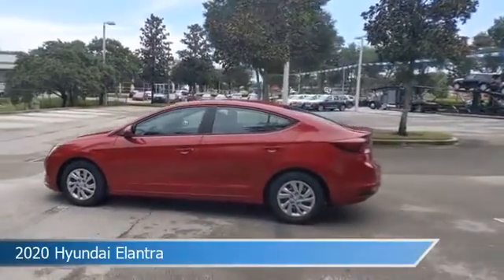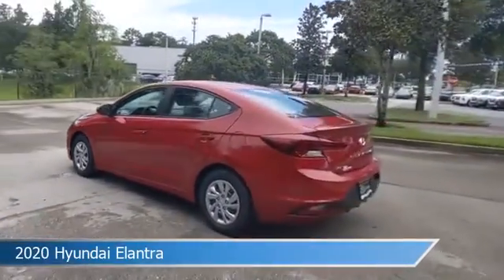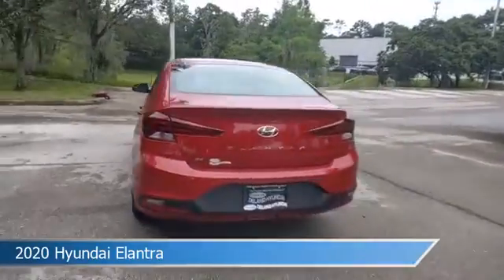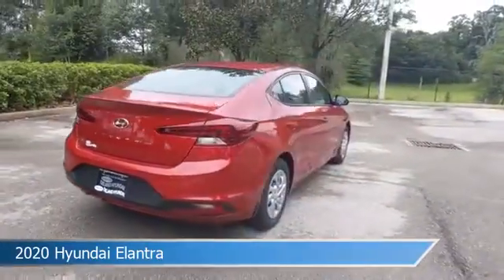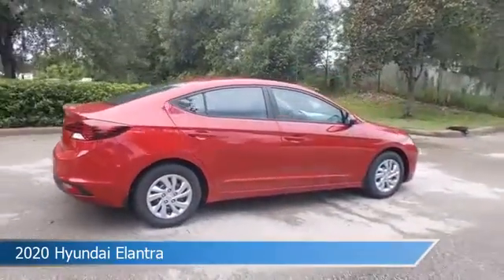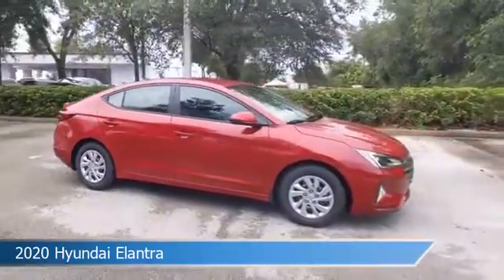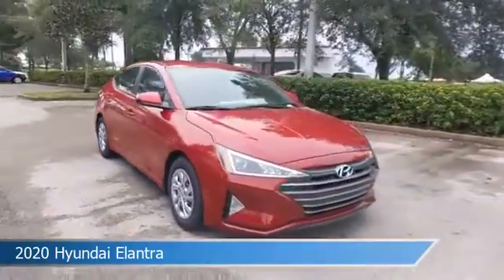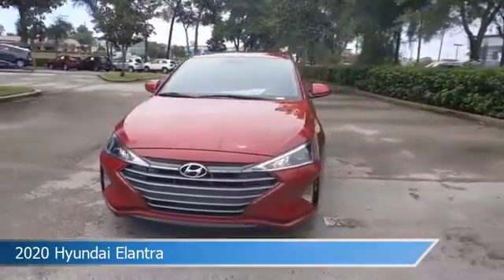2020 Hyundai Elantra LU100512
2020 Hyundai Elantra LU100512